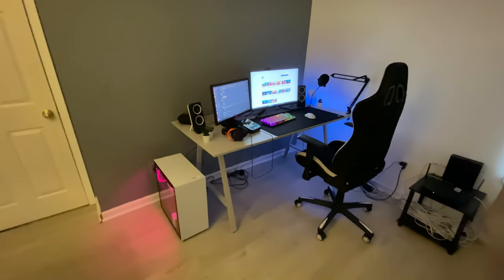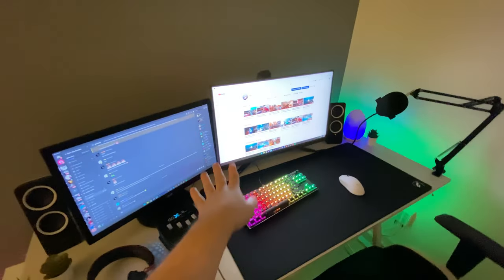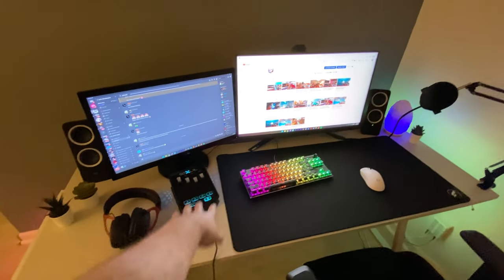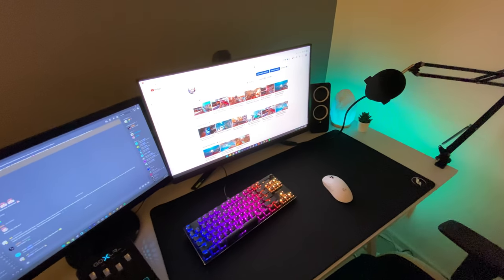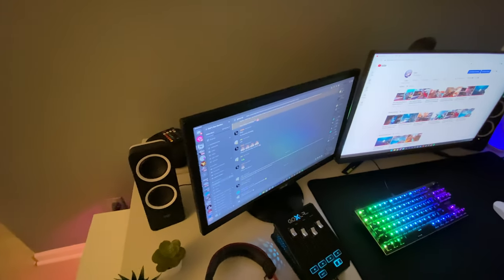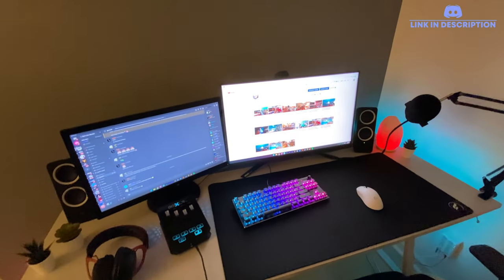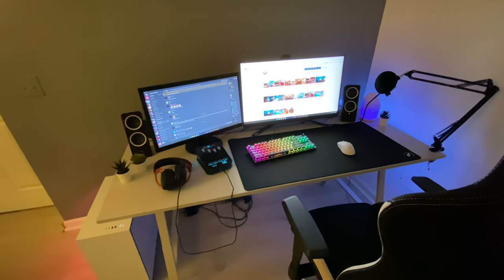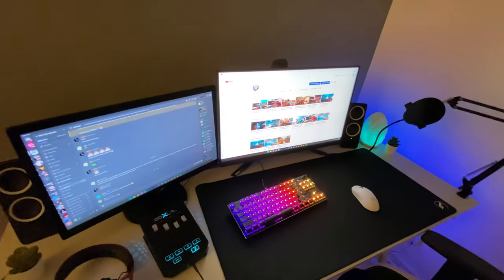My NEW Minimalist Gaming SETUP TOUR! ($5,000)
*sorry for poor video quality, this was recorded on my phone and for some reason it just looks horrible lol idk what happened but it was the only way I had to record this*

2022 tour of my updated gaming setup that now is totaling around $5K. No over the top lighting like most, but it gets the job done 😎

Logitech G PRO X SUPERLIGHT
ROCCAT Vulcan TKL
ASUS ROG Strix XG279Q (27" 1440p 170Hz 1ms)
IKEA UTESPELARE Desk
GTRacing PRO SERIES // GT505
GoXLR Mini
Rode PodMic
HyperX Cloud II Headset

Other Platforms!